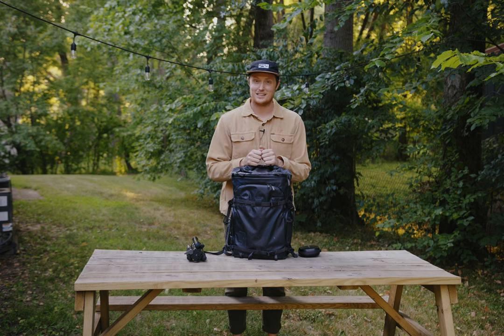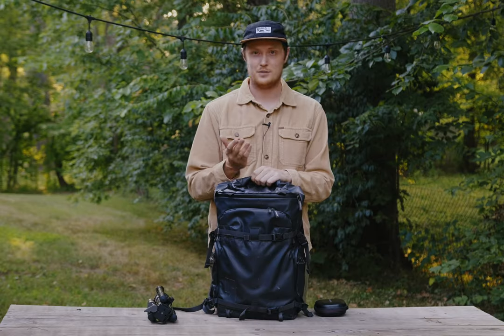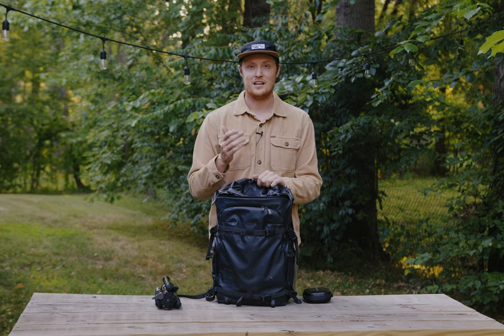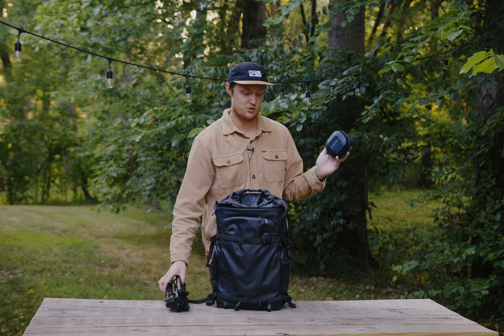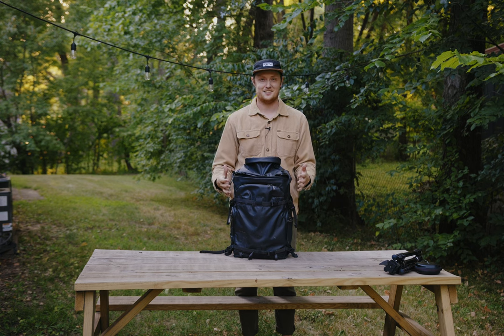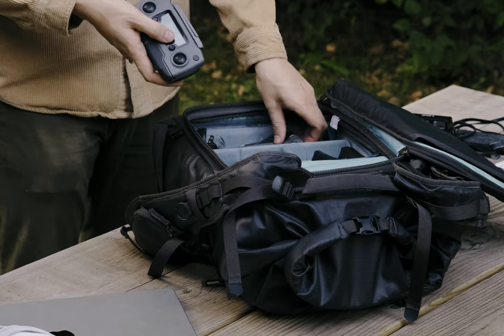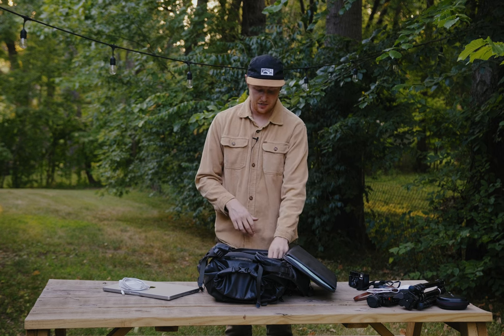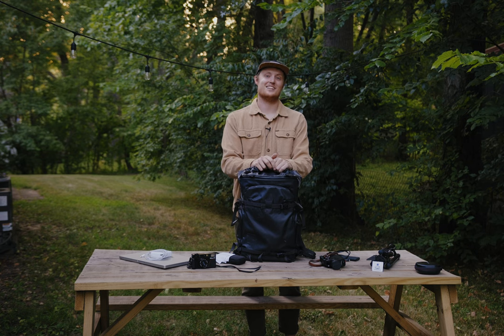ONE BAG of Budget Wedding Film Gear // Fuji XH2S wedding video kit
Like my channel?

Links for everything:
CF Express
SD Cards
Canon Adapter

Super 8 Camera
Go-to Super 8 film packages
Editing SSD

Power Bank
Cheap Batteries
ND Filters

Drone Recommendation
Backup Camera
Backup Lens
Tascam Recorders
Audio Board Cables:

MB01MPT6WC8MW6X

Chapters:
0:00 - hi
0:11 - minimalist travel
1:50 - XH2s menu guide
2:22 - main camera
3:05 - backpack
3:59 - main lens & adapter
4:45 - ND filters?
5:30 - tripod
6:50 - headphones
7:05 - SSD
7:35 - Super 8
8:30 - hidden pocket
9:15 - change your life tip
9:50 - power bank
10:48 - cleaning
11:23 - batteries
12:30 - laptop
13:35 - fuji xt4
14:45 - drone
15:40 - audio stuff
16:40 - sd card case
17:30 - one light
18:55 - questions?